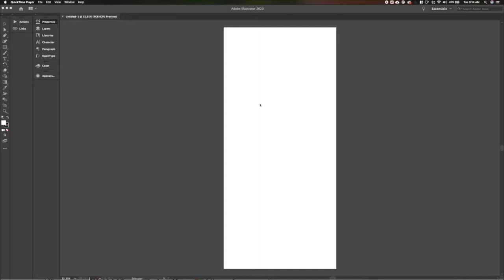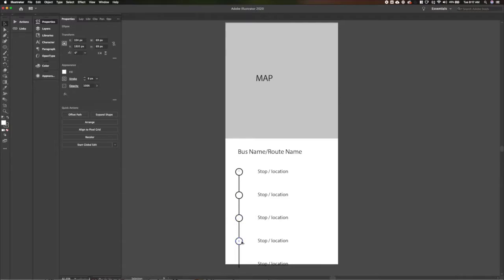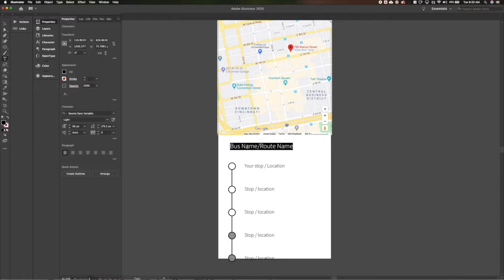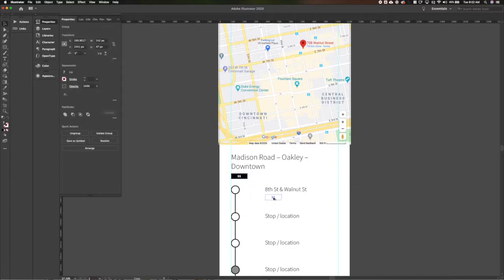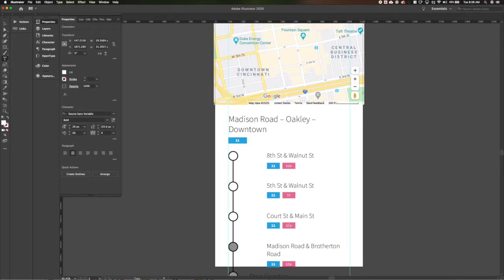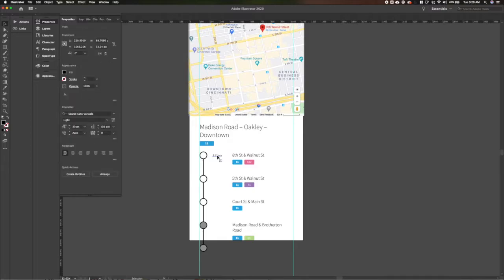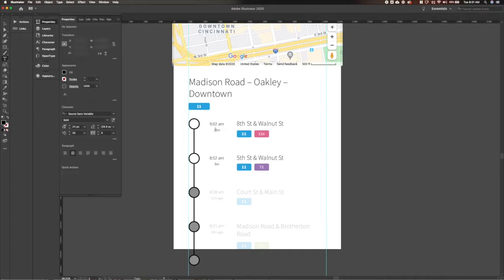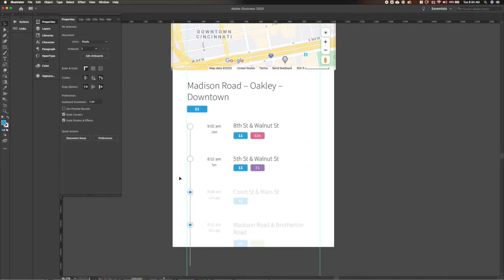Weekly UI 004: Location Tracker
Week 004 and we’re tracking your location. (Hypothetically, of course!) Follow along as I work through Daily UI 020 Prompt: Location Tracker. Remember Bus Detective? I use the app whenever I take the bus to work. We have some wishlist items that we want to add to make it better for our users. I’m expanding on a view to track a bus in real-time along a specific route—hopefully, we’ll build out that functionality soon!